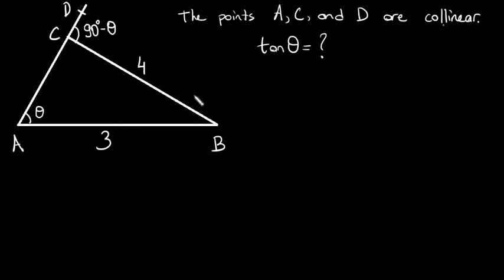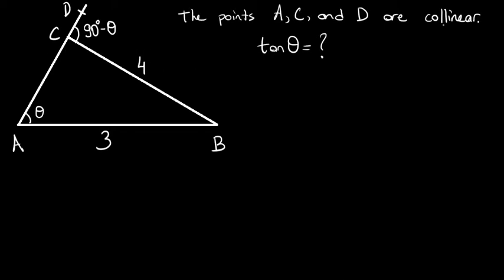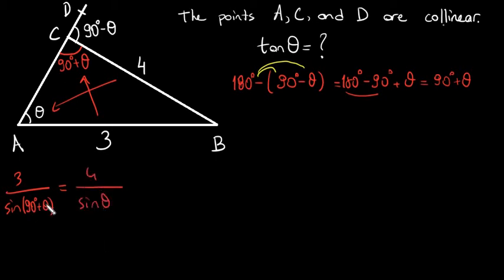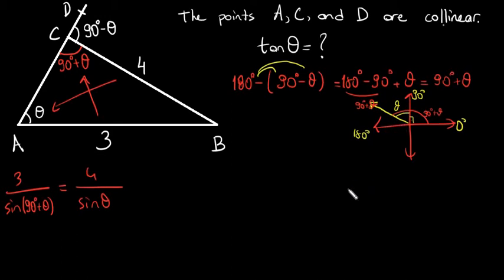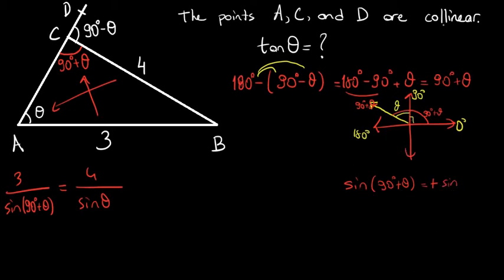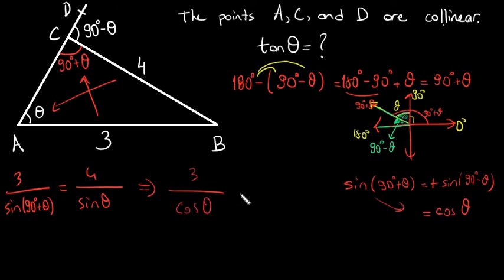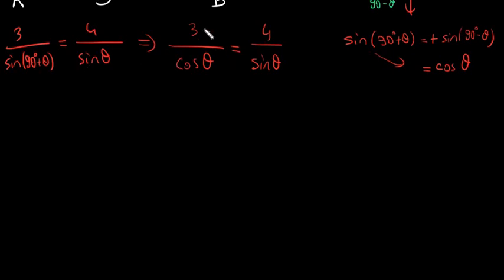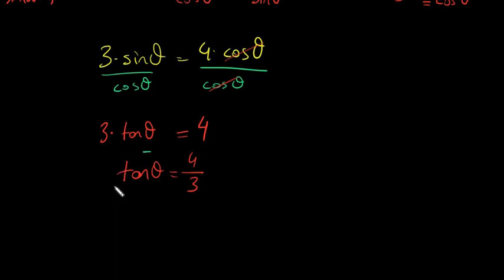The law of sines Part 2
Another example on the law of sines